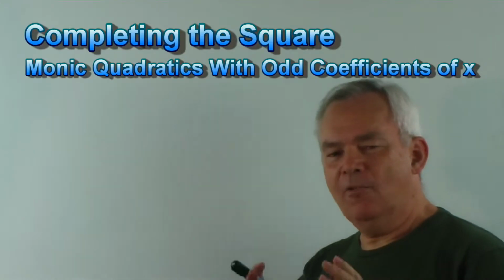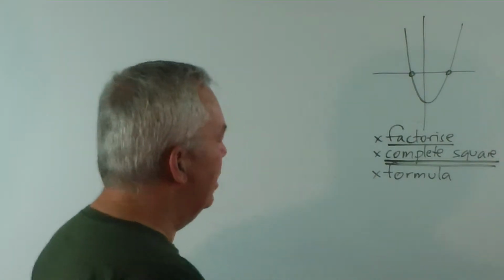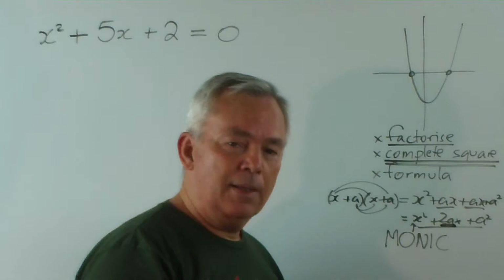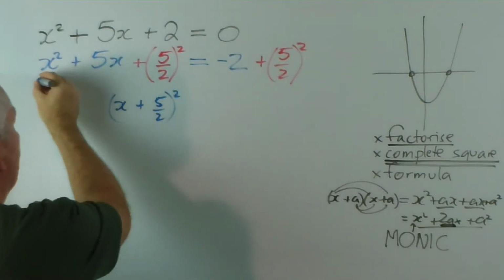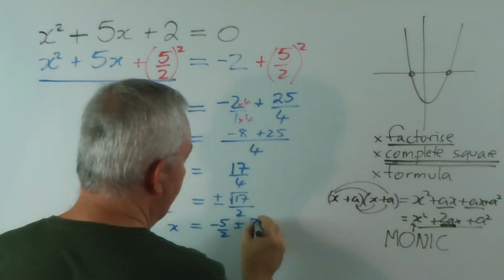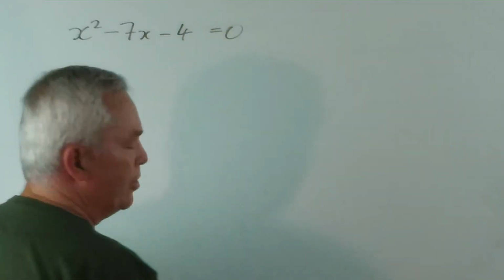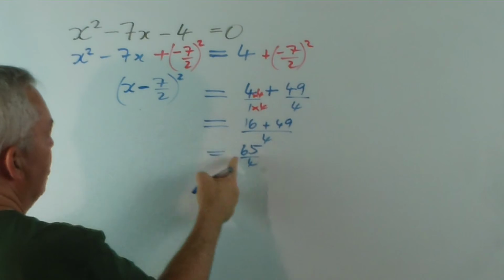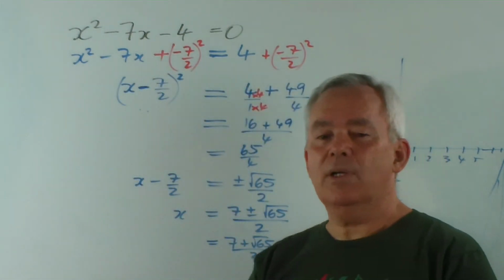Completing the Square With Simple (Monic) Quadratic Equations 2/2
In this video I explain how to 'complete the square' of a monic quadratic equation with an ODD coefficient of x.  These are a little bit more difficult than the ones with an EVEN coefficient of x (which I examined in the last video).

Most students today try to evaluate the parts as decimals, but that involves unnecessary calculation.  I show here the benefits of using fractions, and how to solve such quadratic equations with relative ease.

This is a very important skill to develop, especially if you plan to study more advanced mathematics.  Therefore, I strongly encourage you not to neglect it!  Practise this skill until you find it easy ... that is, until you can solve a batch of them at the rate of about one every 30 seconds.  Then you will/can feel confident.

If you wish to practise these skills, you may wish to use my FREE Excel workbook to produce a virtually unlimited variety of expressions for you to practise on.  In each case, the answers are provided on the same sheet!  Teachers, feel free to provide a copy of this to each of your students.  It will help them develop their skills quickly.  You might even consider using it in class.  Please understand that I retain copyright and give you permission to distribute freely, but not to sell it in any way.